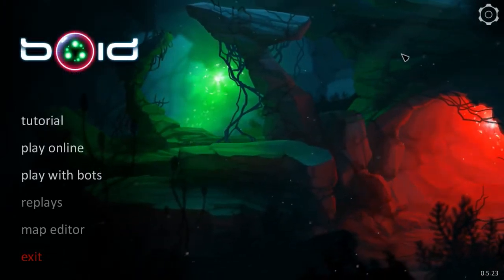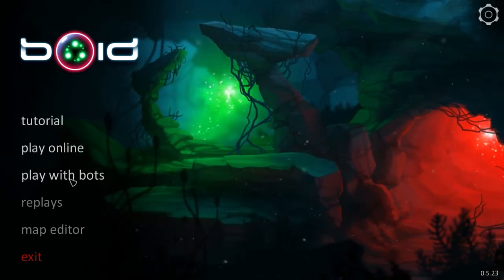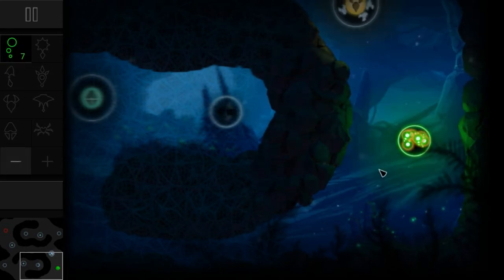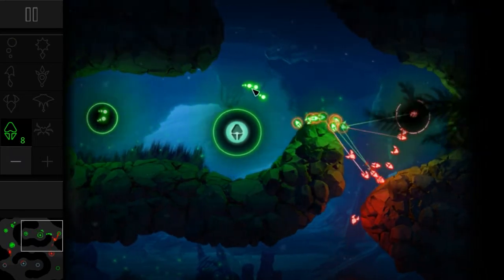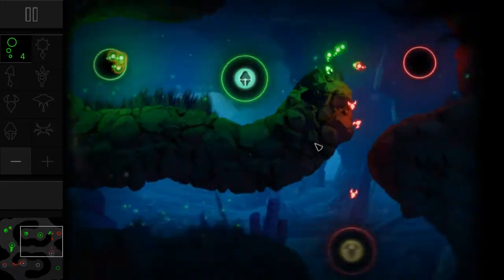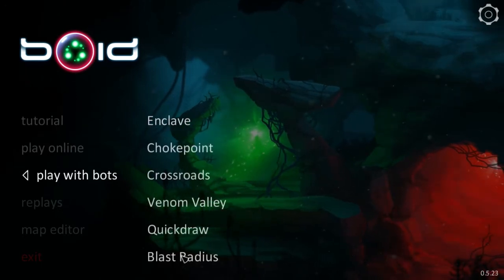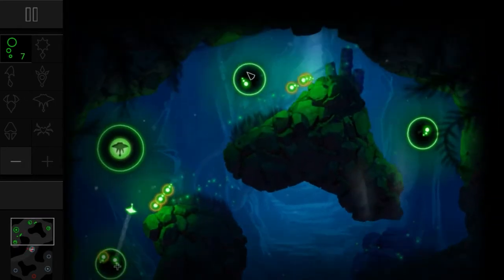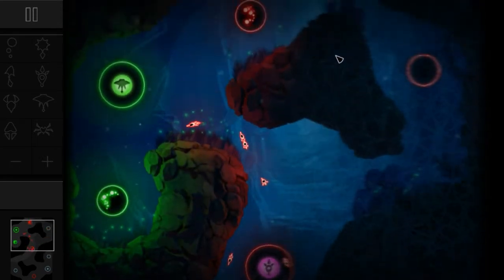Early Look: Boid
Meroka gives us his first impressions of Boid developed by Mokus Games and published by tinyBuild Games.